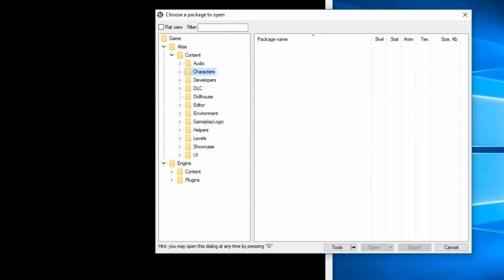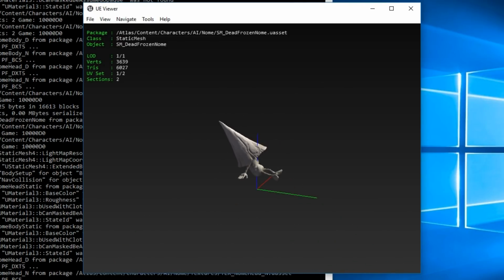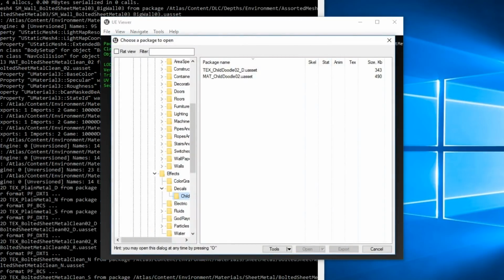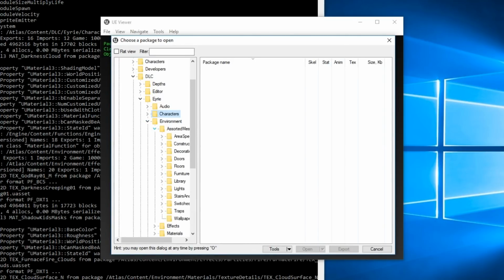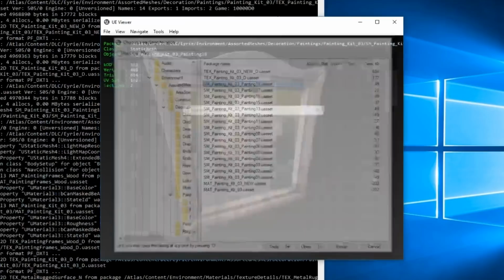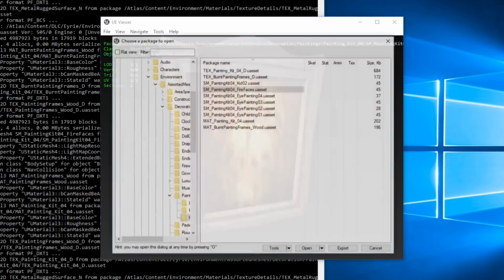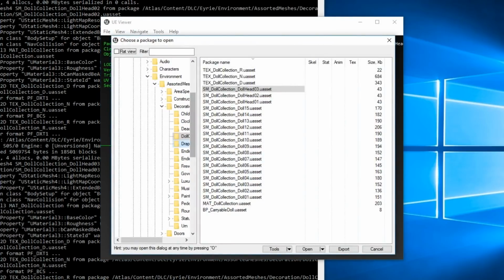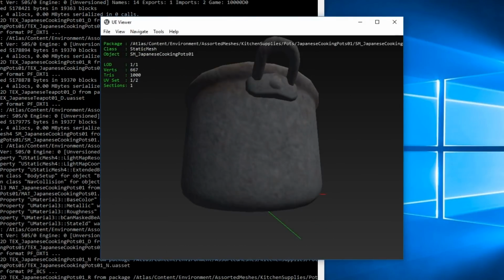OLD LADY FACE! THE RESIDENCE DATA MINE - LITTLE NIGHTMARES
Hey, everyone, I'm back! I'm back with a suggested video by you guys and gals so I hope you enjoy it :D More theories soon!